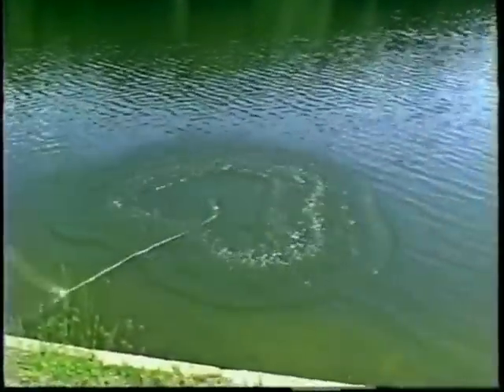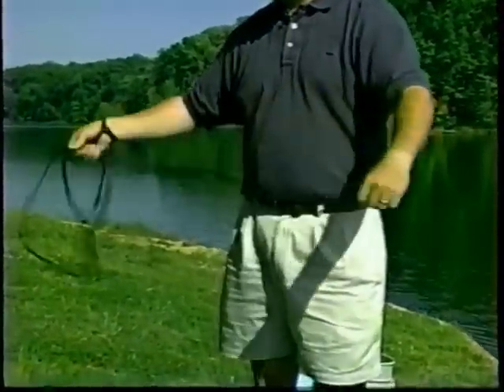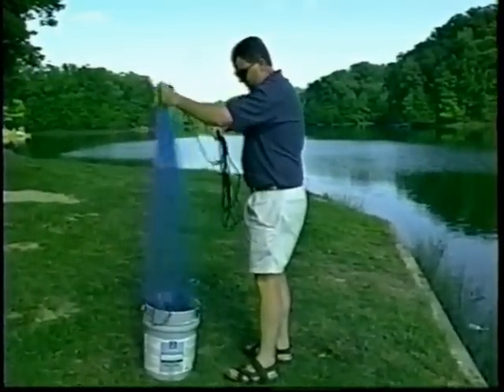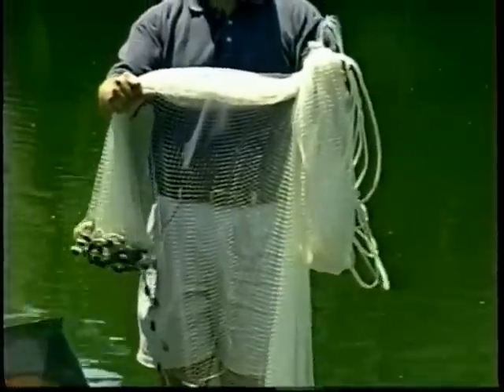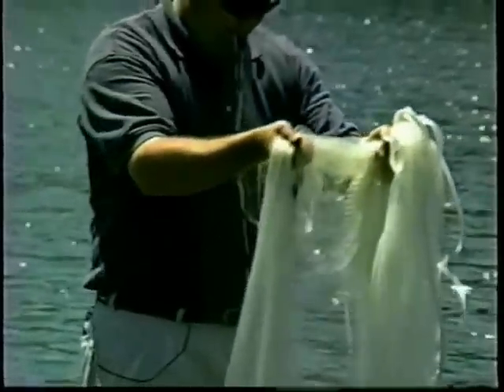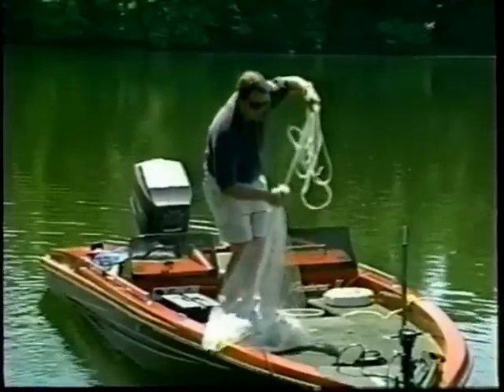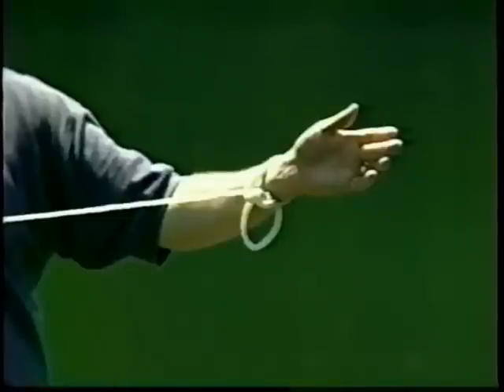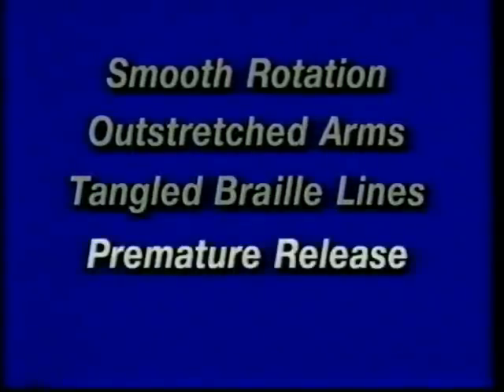Cast Nets Throwing Tutorial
FITEC provides the cast net user with a variety of affordable and well-built cast nets to meet the needs of the first time recreational user to the serious, guide series professional.